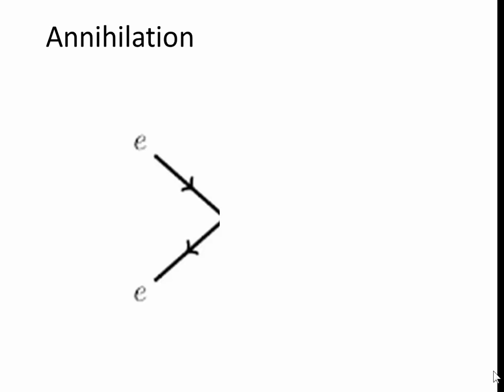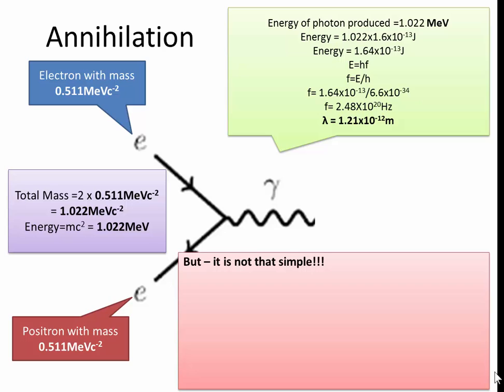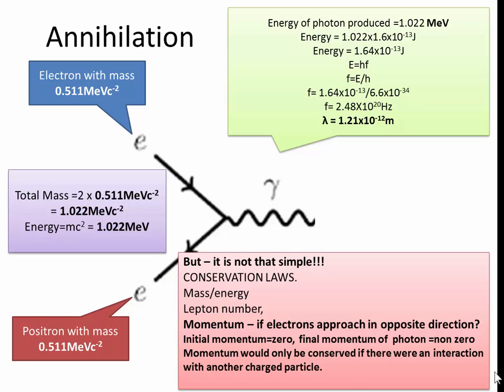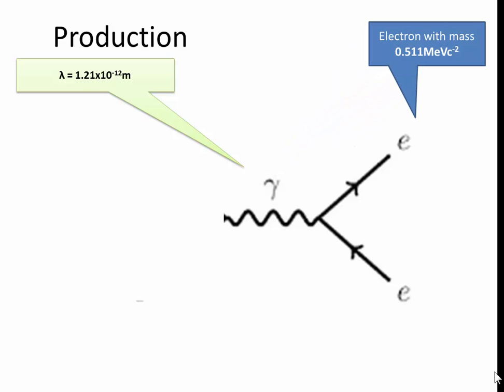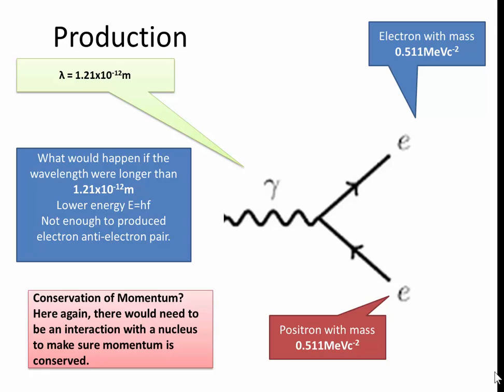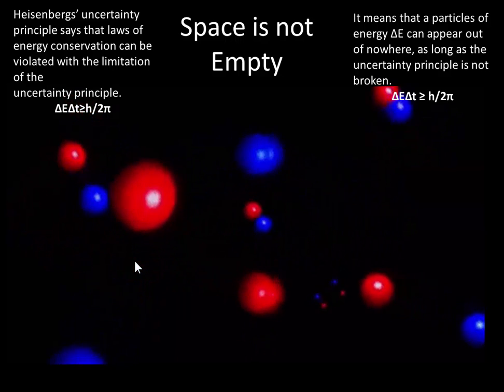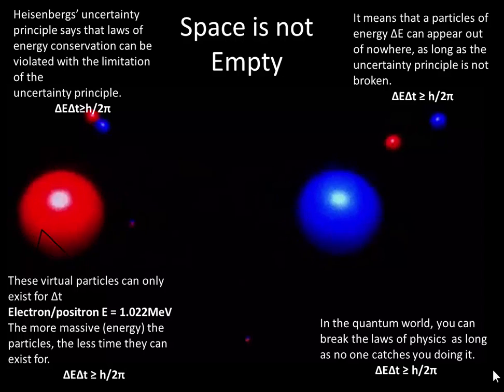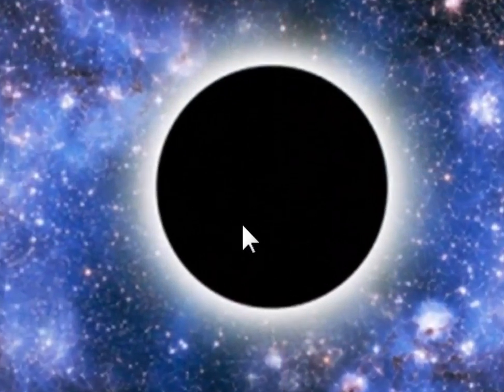pair production and annihilation